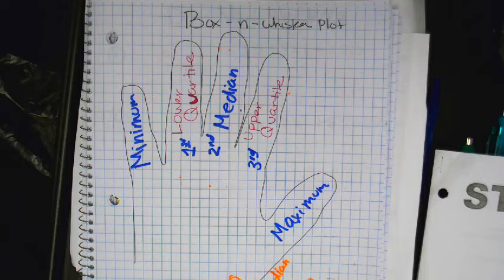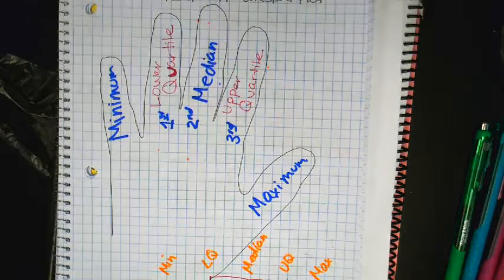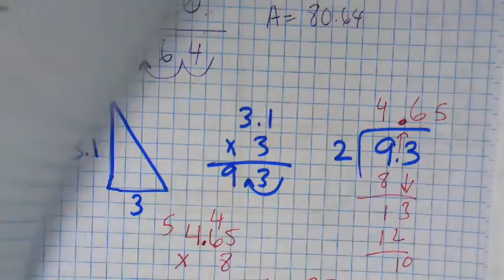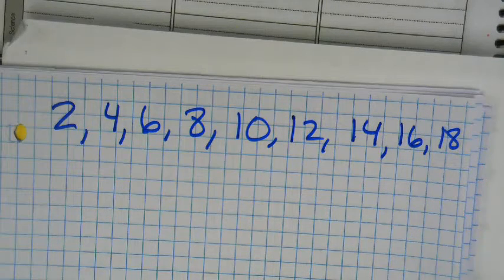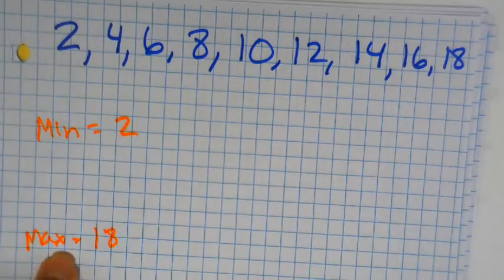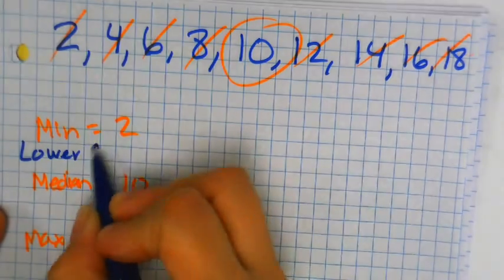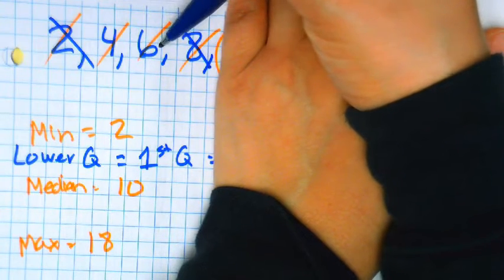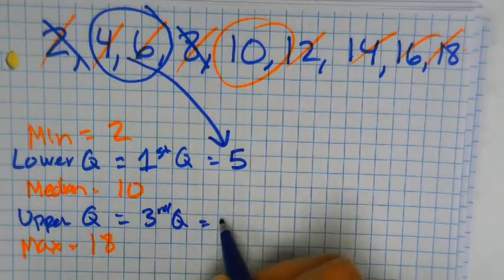box and whisker